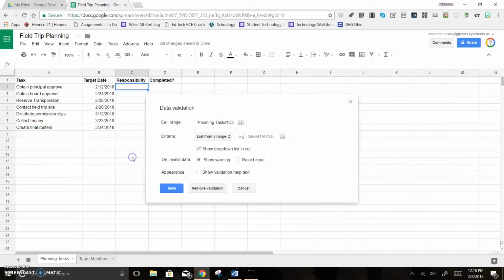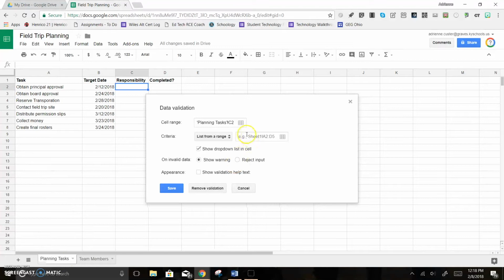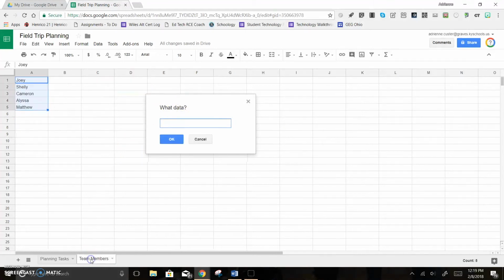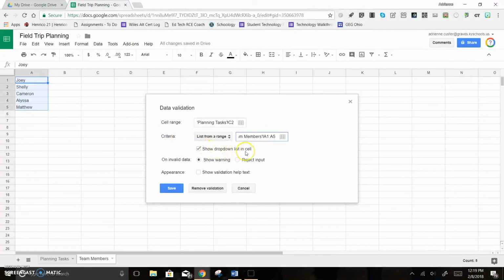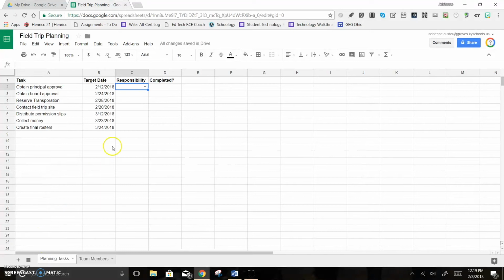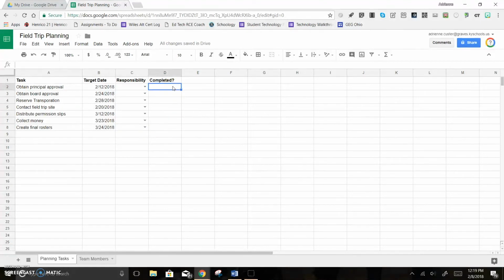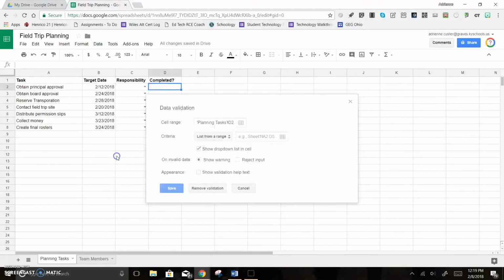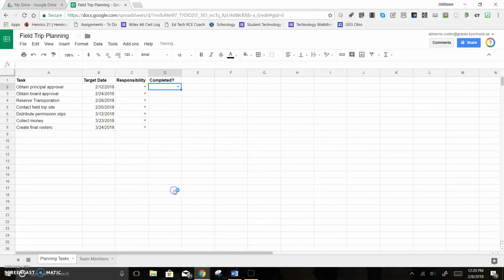CREATE: A Drop Down Menu In Google Sheets